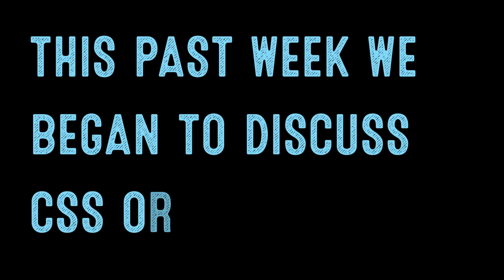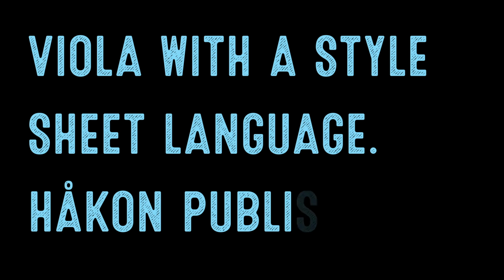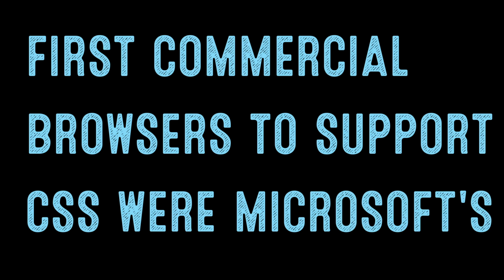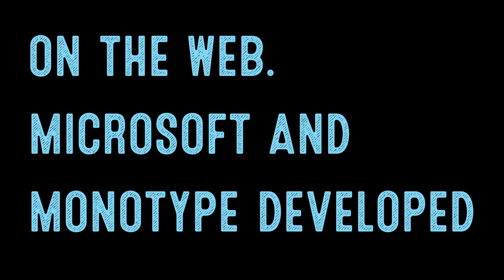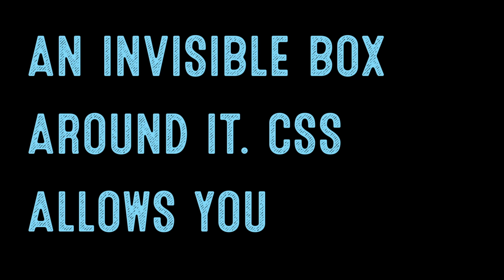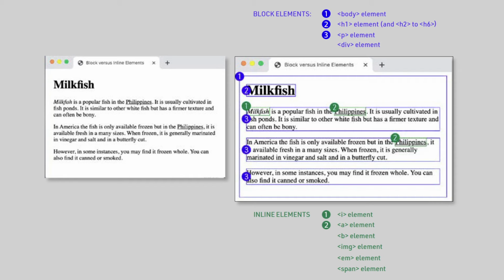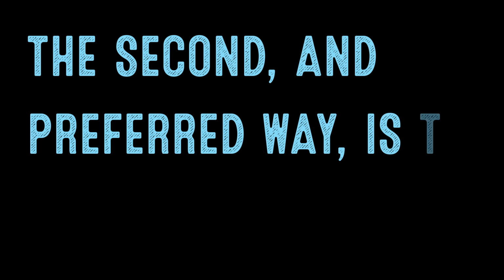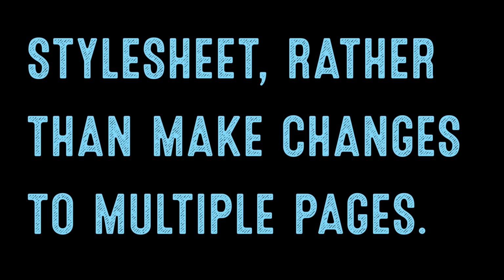Designers Learn Code: Week #19—CSS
This past week we began to discuss CSS or Cascading Style Sheets. This is a language that allows you to create rules that tell the browser how to display an element. So CSS applies the "look" and "feel" of your webpage. During the week we took a look at the history of the development of CSS. The main points were that CSS was developed at CERN just like HTML but by Håkon Wium Lie in 1994. Competing CSS proposals continued to be debated but the version developed by Håkon and his partner Bert Bos was distinctive because it took into account the capabilities of the display device and the browser. They presented their work again in 1995 and eventually the W3C set up an editorial review board to ratify both HTML and CSS standards. By 1997, CSS had its own working group. And in 1998, CSS2 was released. After this, browser support drove CSS development. The first commercial browsers to support CSS were Microsoft's Internet Explorer 3 (1996), Netscape Navigator 4, and Opera 3.5 by Geir Ivarøy (1998). Opera boasted it could fit on a floppy! Håkon was impressed and joined as CTO. Opera's browser was primarily for mobile phones and freed the web from the desktop. The need for assessing cross-browser compatibility is a result of this early competition between companies, their browsers, and inconsistent implementation of web standards. Web designers have to spend time to make sure that their design displays comparably on all the different devices and browsers out there. Support for web fonts began with CSS2 with the ability to embed fonts by providing the font with the style sheet. It was only supported by Internet Explorer (IE) in its initial release. Only a few fonts had a copyright that allowed distribution on the web. Microsoft and Monotype developed a proprietary EOT (Embedded OpenType) format which contained the URL inside the font to limit the use of that font in that document only. But by 2008, more designers were releasing their fonts for free on the web. But the W3C had to release another format called WOFF because EOT used a different compression algorithm from the one widely used at the time.So if you were wondering why you have to load so many types of font files when embedding a font, this is why: TTF, OTF, EOT, WOFF... Web-based font services like Adobe Typekit and Google Fonts are more popular now.

After reviewing the history, we moved on to discuss the "box model" for CSS and the approach of using internal vs. external css.  The "box model" in CSS means that each HTML element is treated as if it has an invisible box around it. CSS allows you to create rules so that you control the presentation of each individual box and its contents. Then we discussed the difference between block and inline elements.

When adding CSS to our HTML documents we can take two approaches. One way is to use "internal CSS" which is where the CSS rules are embedded directly into our HTML page. We include our CSS rules directly in the head of the HTML page and enclose all of our CSS rules in a style element. The second, and preferred way, is to use "external CSS" where we link our HTML page to an external stylesheet via a lin= element. The href attribute specifies the file path to the CSS file and the rel attribute tells the browser the relationship between the linked file and the HTML document. In this case, we are linking a stylesheet. External CSS is preferred because the goal is to separate content from appearance. Also, we can link multiple CSS stylesheets to our HTML page via separate link elements. Internal CSS is appropriate when we have a simple single page website. With more pages, an external CSS stylesheet can control the look of all the HTML webpages in a site. When we want to make a style change, we would only have to adjust the stylesheet, rather than make changes to multiple pages.